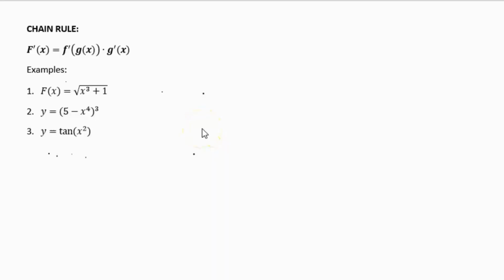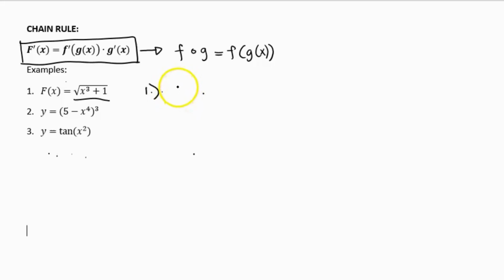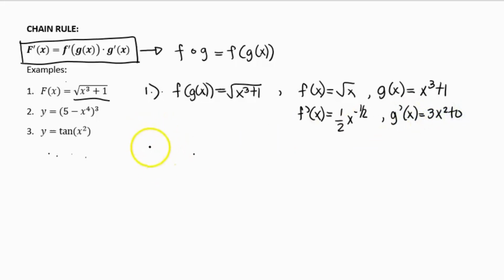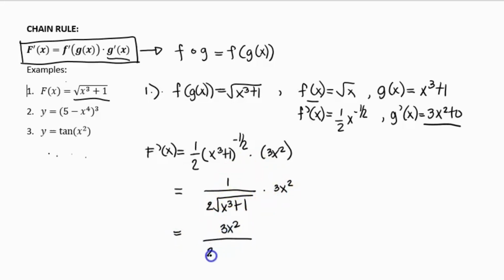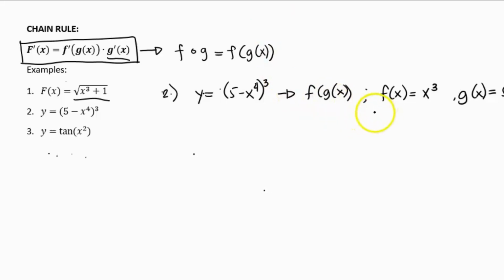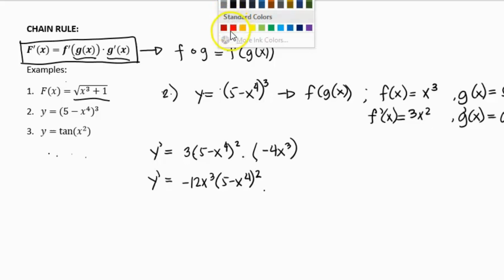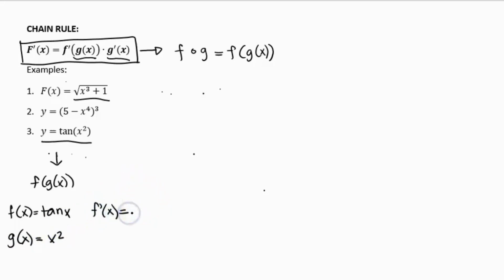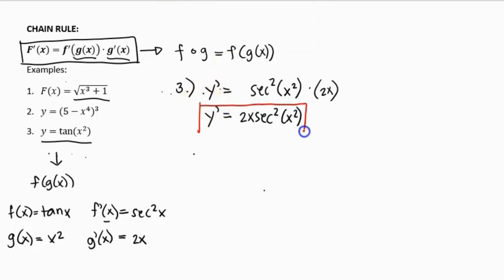Differentiate Functions using CHAIN RULE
How to Differentiate Functions using CHAIN RULE

In this video, we'll break down the Chain Rule of differentiation and show you how to apply it to functions involving compositions. Whether you're learning calculus for the first time or just need a quick refresher, these examples will help you understand how to differentiate complex functions with ease.

You will learn practical examples and exercises to reinforce your understanding.

Drop any questions you have in the comments below, and we'll help you out!